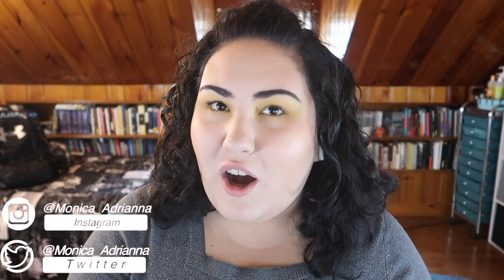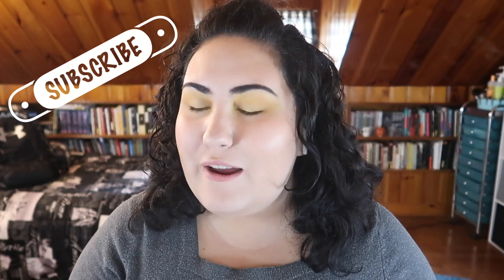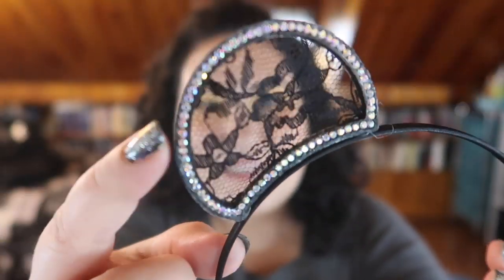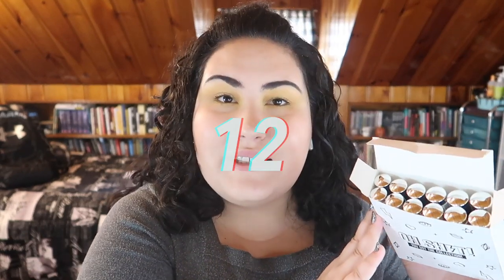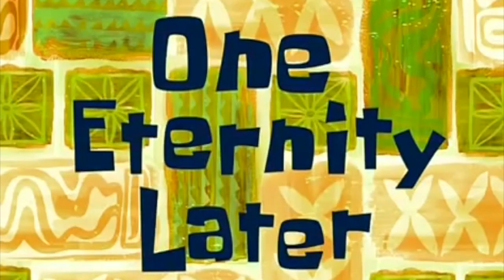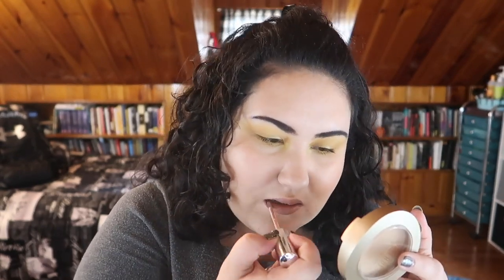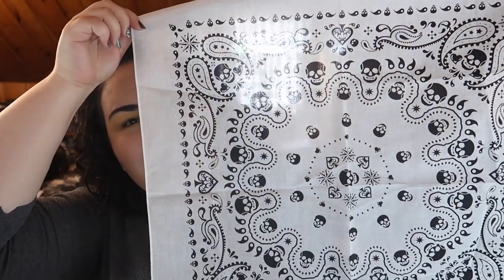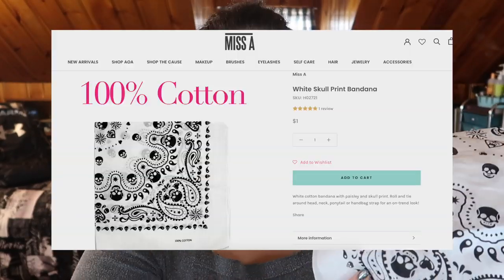Shop Miss A Haul!!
Welcome to the first haul I've done on this channel in a loooooong time! Everything on Shop Miss A is $1 and I had a lot of fun shopping without breaking the bank! Have you bought anything from Shop Miss A? Let me know down below!!

Undertone: Warm/Yellow
Skin Tone: Light/Light Medium
Skin Type: Combination/Dry

🖤 PRODUCTS MENTIONED 🖤
AOA Wonder Blender - Black Teardrop [HOLY GRAIL]
Gift Set: AOA Wonder Matte "COOL" Set
AOA Wonder Skin - Mattifying Face Primer
AOA Wonder Skin - Perfecting Blur Primer
AOA Perfect Setting Powder- Soft Light
AOA Perfect Pressed Powder- Ivory
Rose Matte Blush  [Barbie]

White Skull Print Bandana
Lace Mouse Ears Headband - Black

ESFOLIO Pure Skin Essence Mask- Green Tea
ESFOLIO Essence Mask Sheet - Pearl
ESFOLIO Essence Mask Sheet - Herb
ESFOLIO Essence Mask Sheet - Rose
Black Crystal Mask - Collagen
Black Crystal Mask - Aloe
Black Crystal Mask - Cucumber
15-Minute Facial Mask - White Rose - White Rose

♡ SOCIAL MEDIA ♡
❋Pintrest: @Monicaadrianna